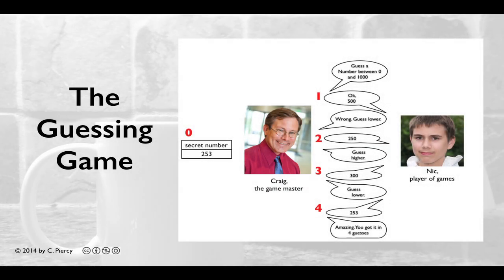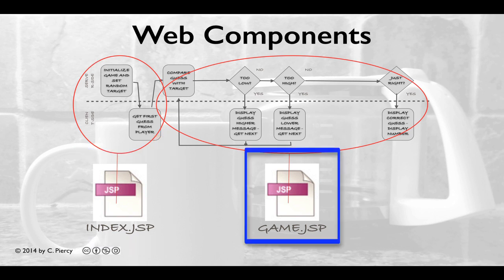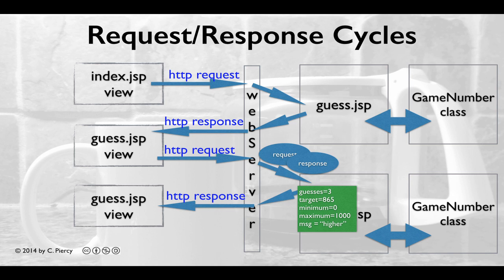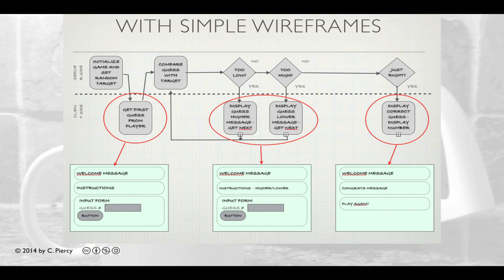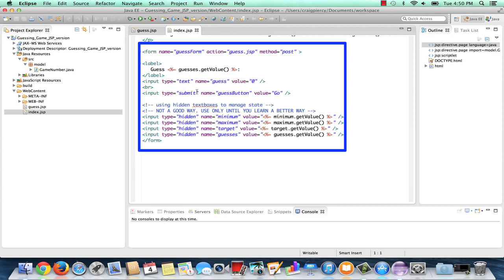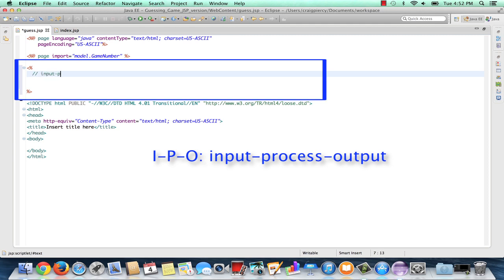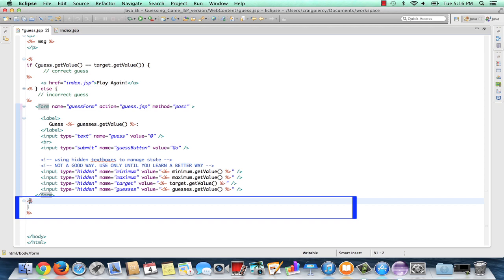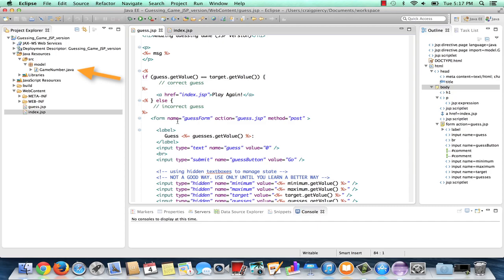Writing the guess.jsp file for a Simple Guessing Game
Here we write the final component for a simple JSP guessing game application.